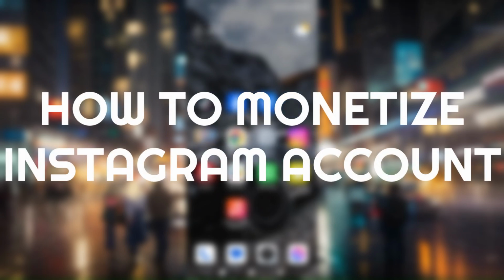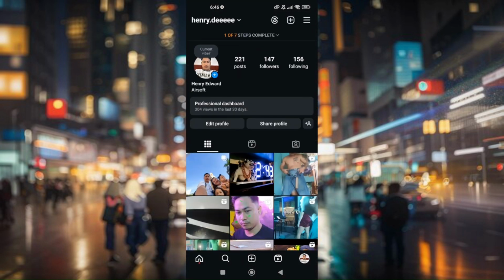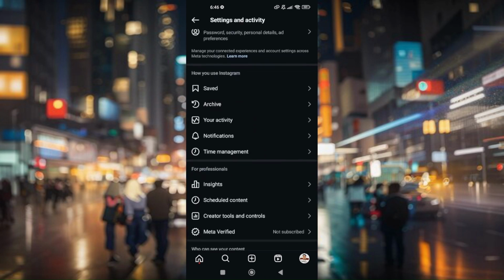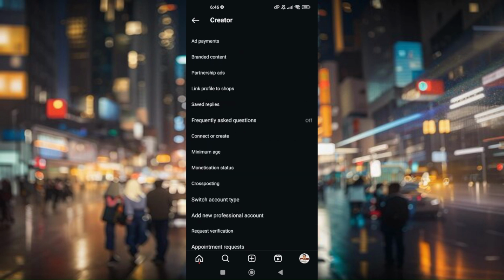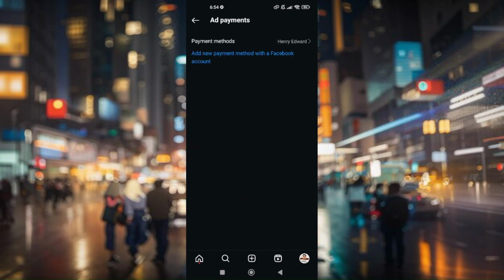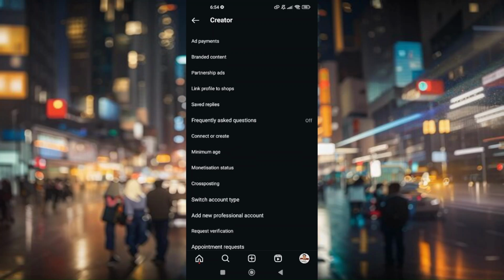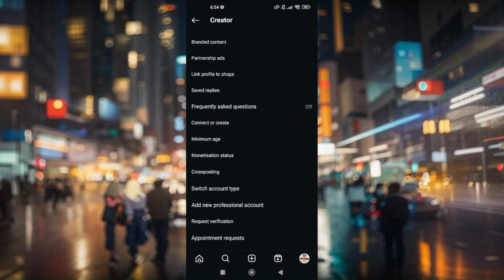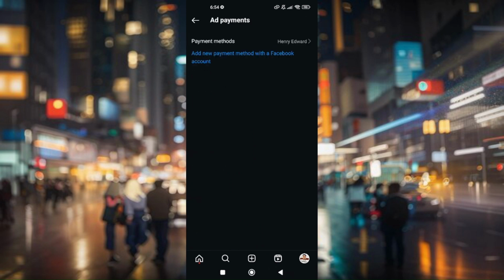HOW TO MONETIZE YOUR INSTAGRAM ACCOUNT 2026! (FULL GUIDE)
In this video, I am going to show you how to monetize your Instagram account. Learn the steps to enable monetization features and start earning from your content.

0:00 INTRO
0:05 TUTORIAL